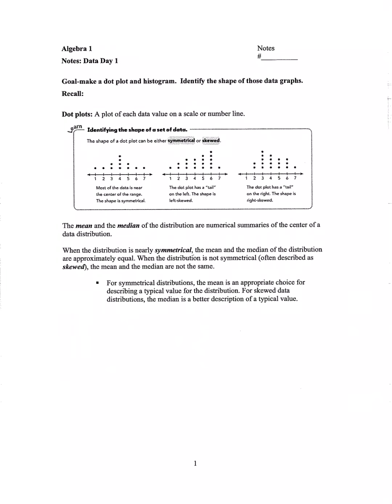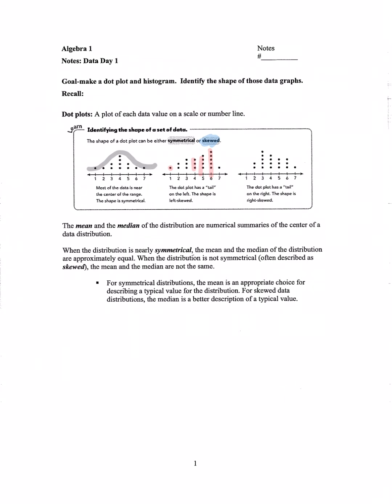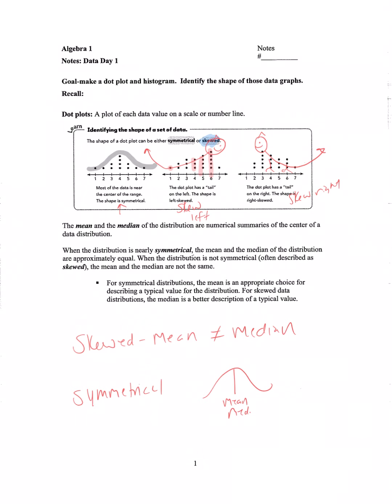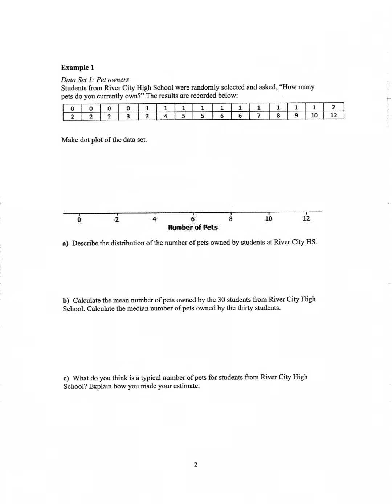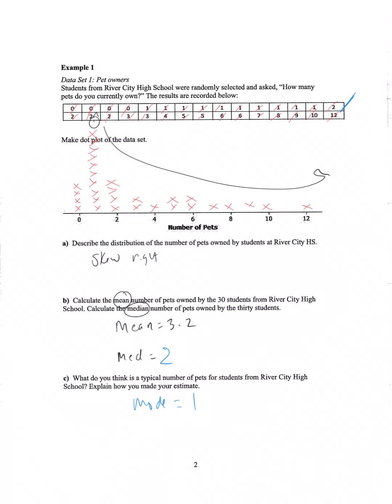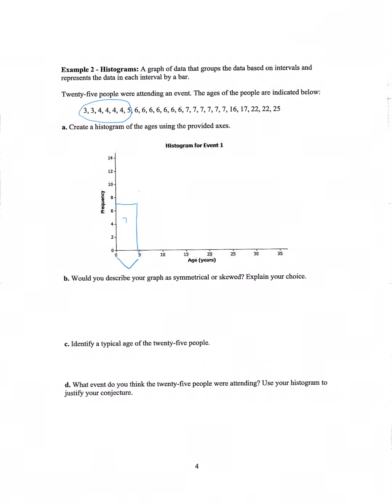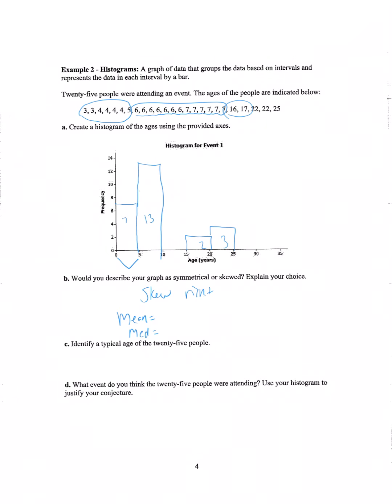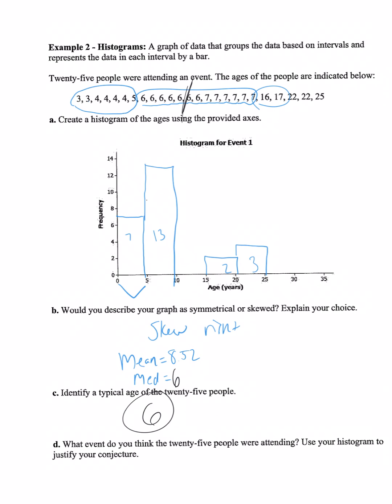data day 1